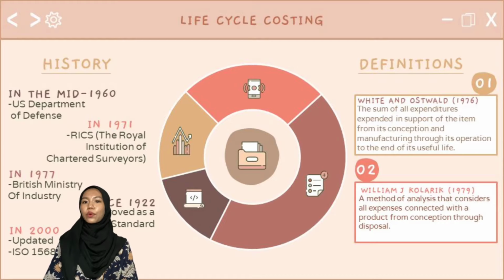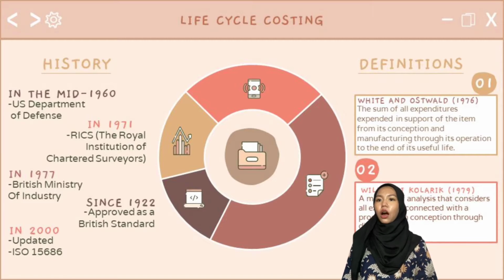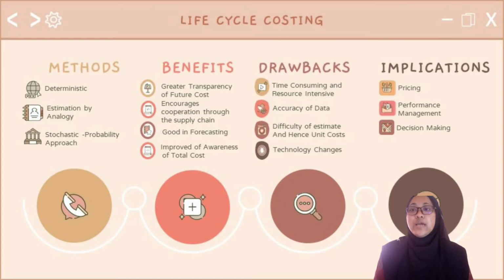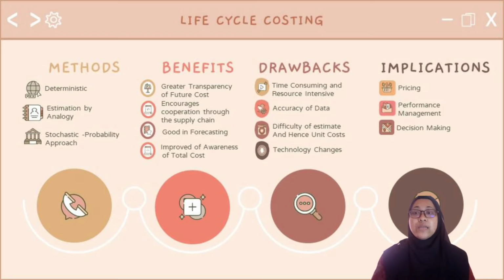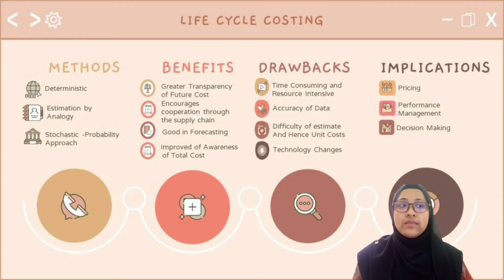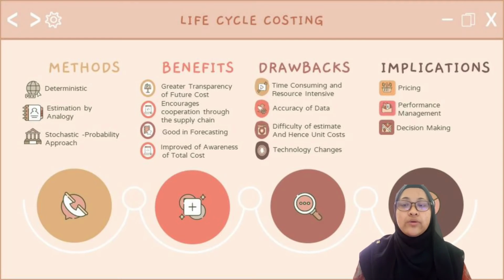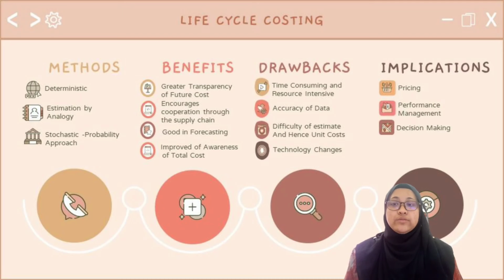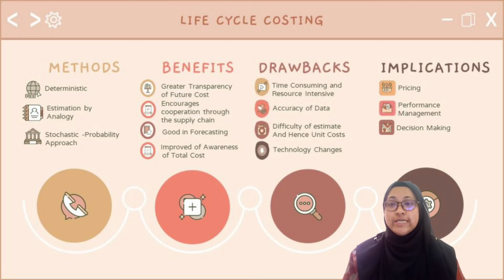GROUP 8- ADVANCE MANAGEMENT (LIFE CYCLE COSTING)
Group members:

1.  SOPHIA NUR BINTI ZAKARIA. 060621
2. AIZATUL HUSNAA BINTI HAZA'IN.  060639
3. NOR KHALIESAH AMALIA BINTI KAMARUDDIN. 060631
4.NUR SYUHADA DALILA BINYI MAT YUSOFF 060615
5. NUR HANUN NABILAH BINTI ALIAS   060614
6. NUR ZETTY ALIYA BINTI MOHD ZAKI. 056785